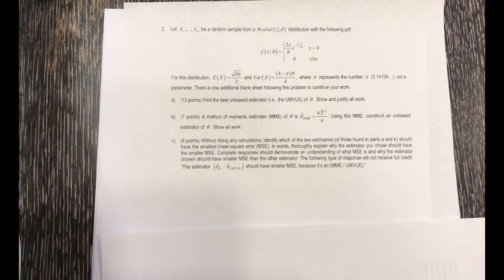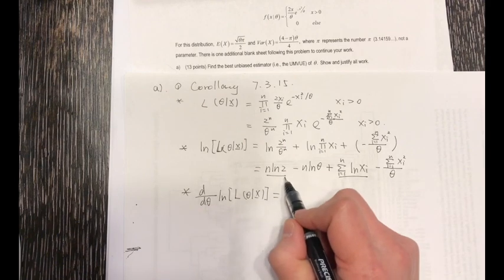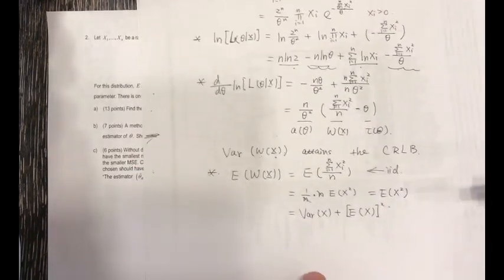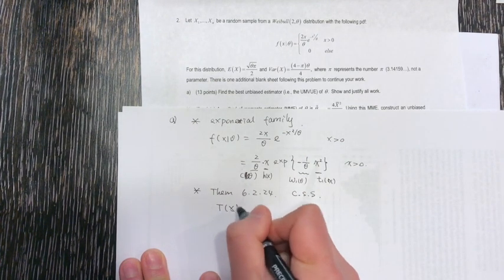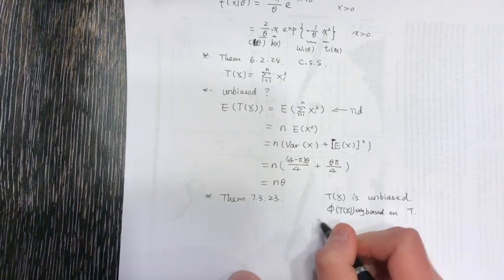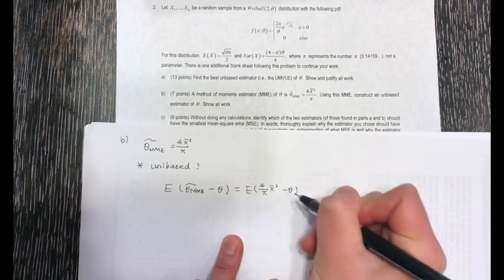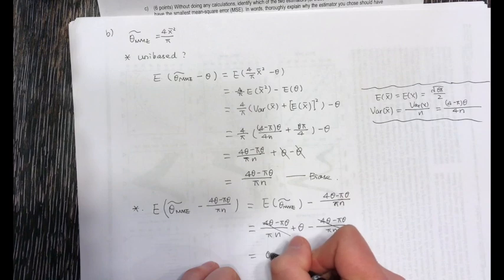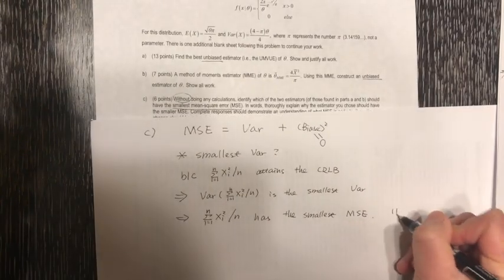UMVUE 502 In Class Exam Q2